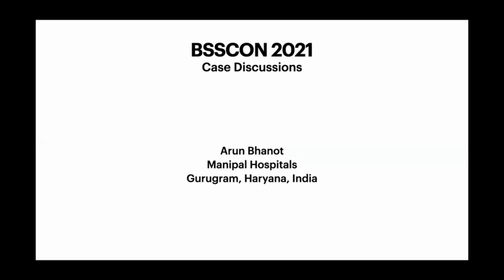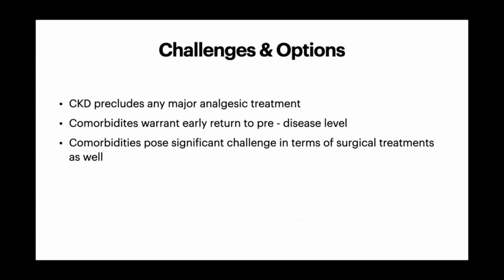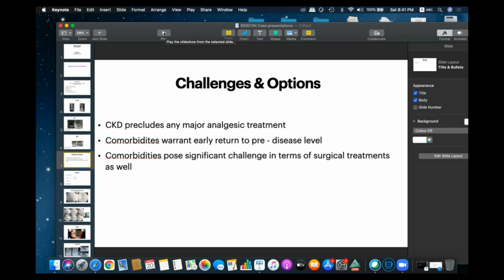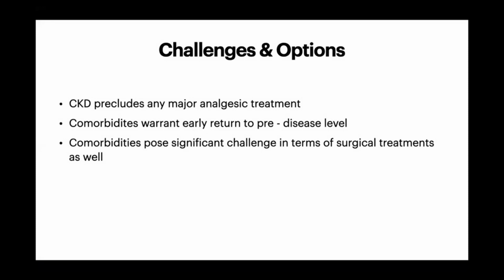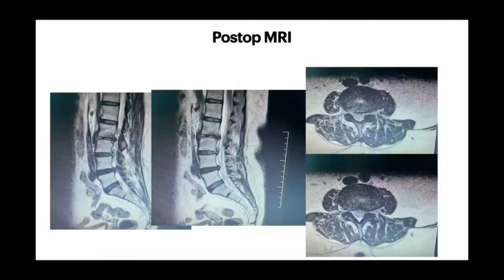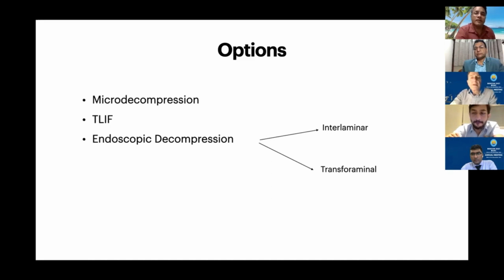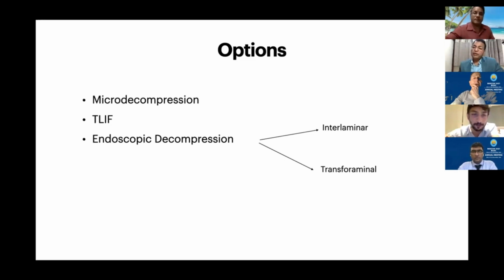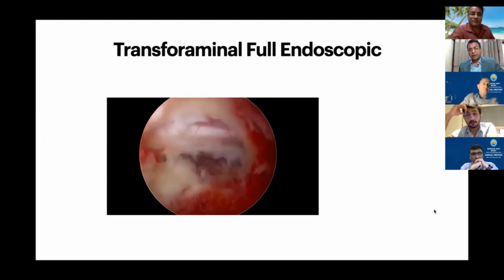Dr Arun Bhanot - Interactive case discussions (Lumbar disc) Panelists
Dr Arun Bhanot Interactive case discussions (Lumbar disc) Panelists : Dr Lokhande, Dr S Sura, Dr. Mahesha K , Dr. Sambhav Shah

President : Dr S K Srivastava
Secretary : Dr Satyen Mehta
Treasurer : Dr Amit Sharma"